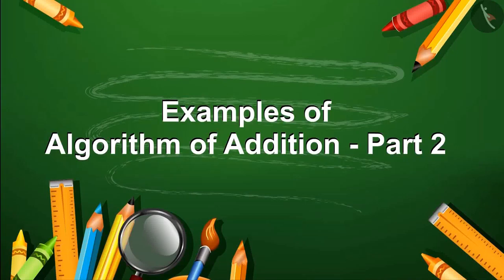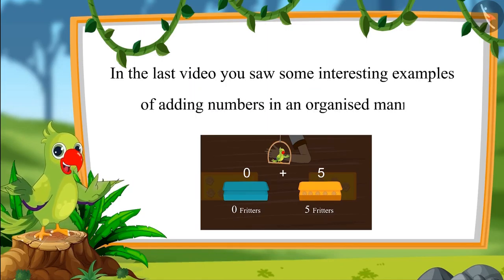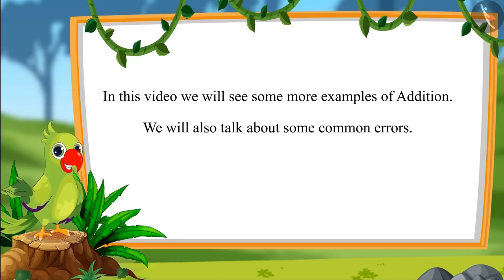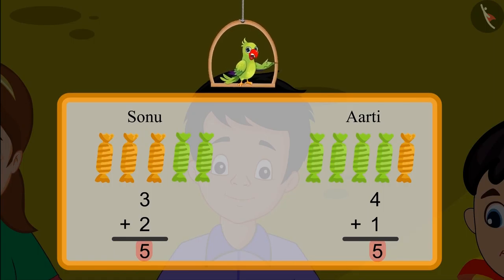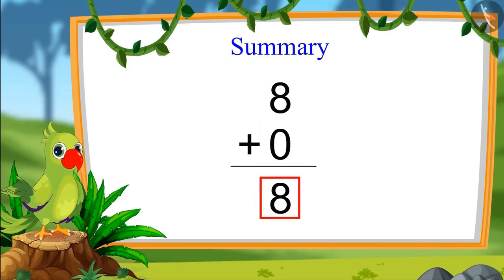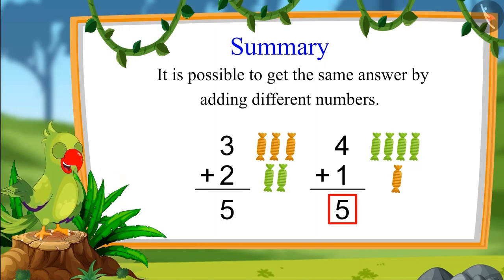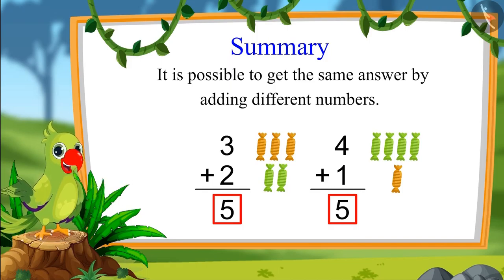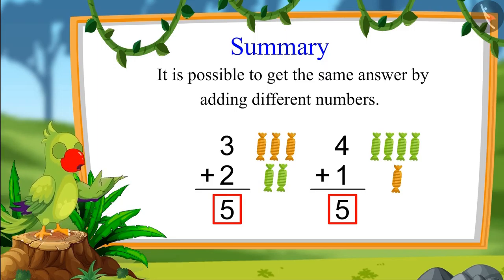Class 1 Maths Chapter 3 'Addition' (Part 3) Algorithm of Addition cbse ncert english medium